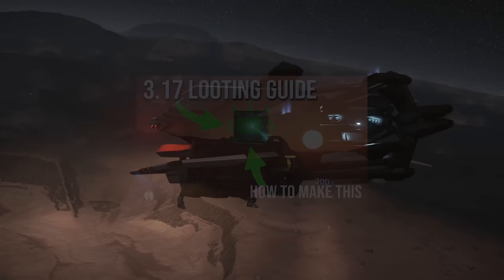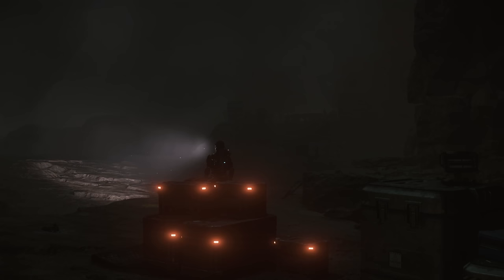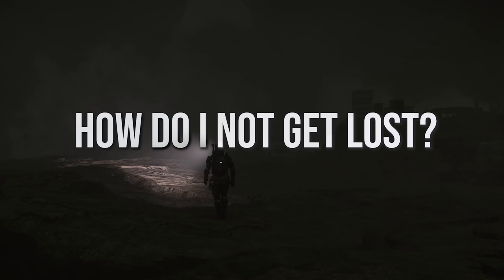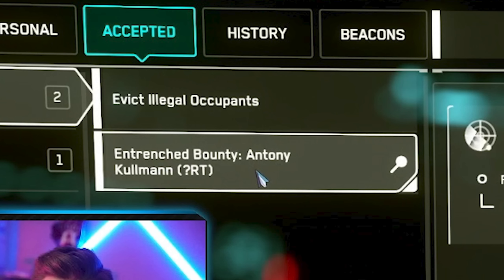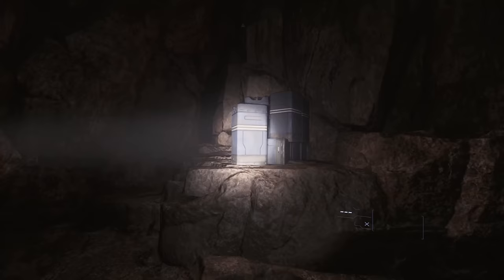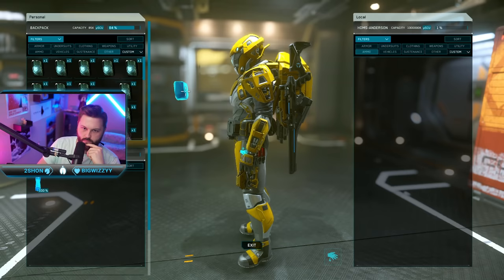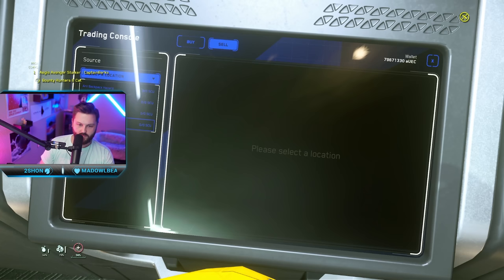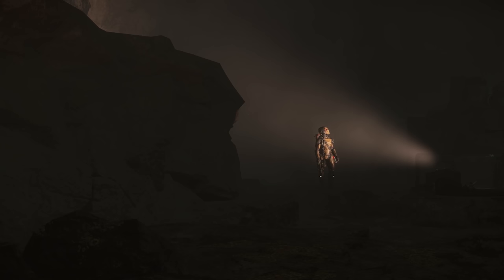UPDATED Looting/Money Making Guide | 3.17.1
Loot has been UPDATED! Long live Cave Exploration!